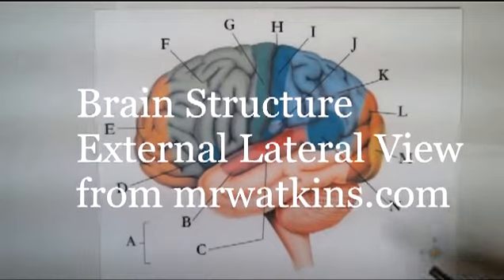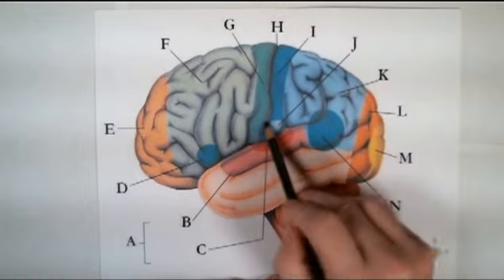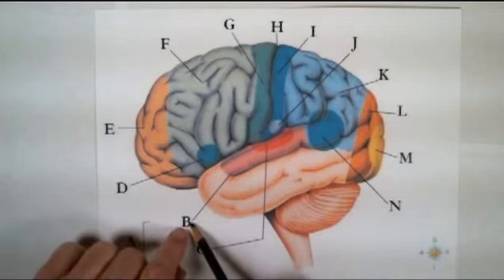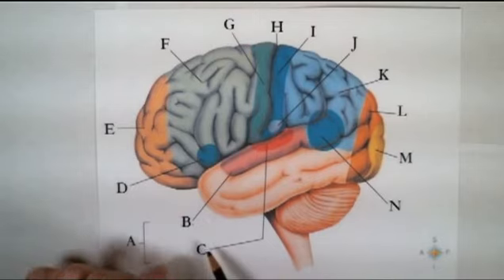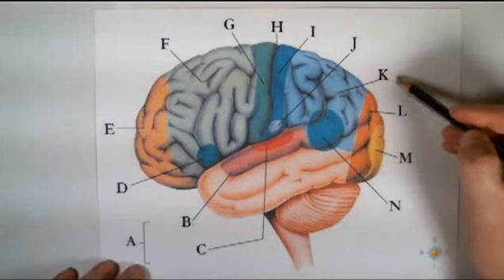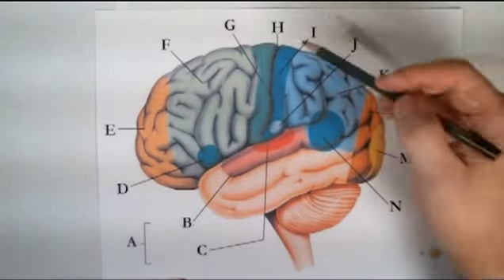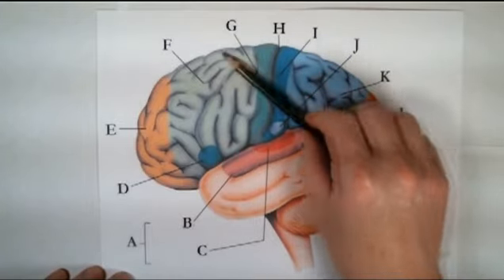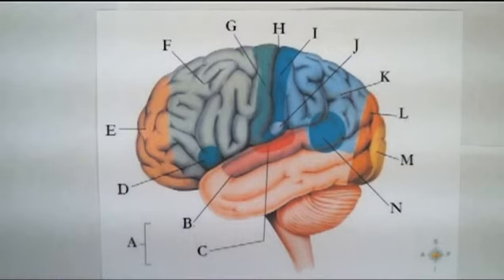Brain Structure External Lateral